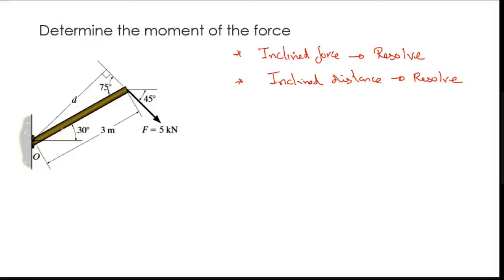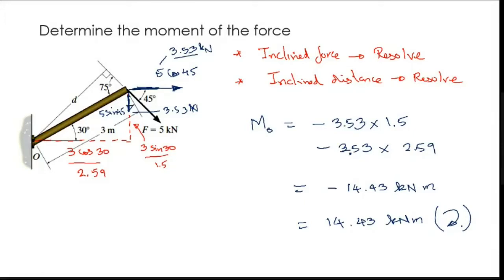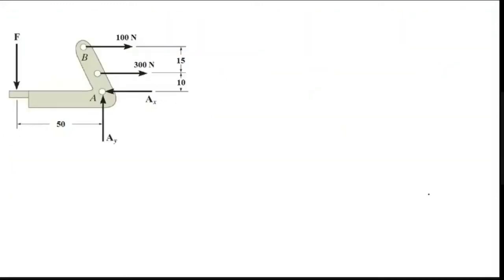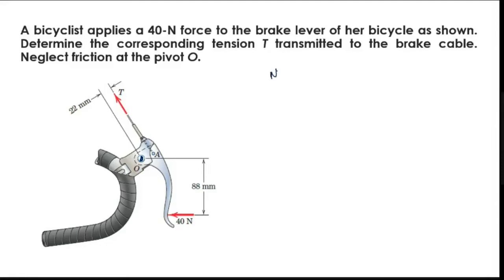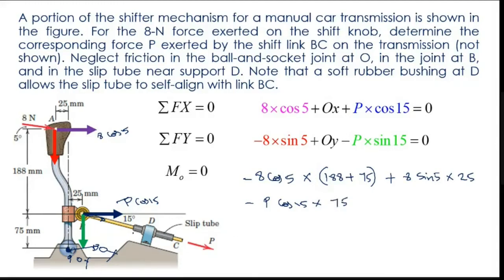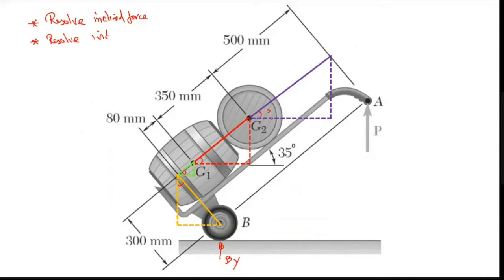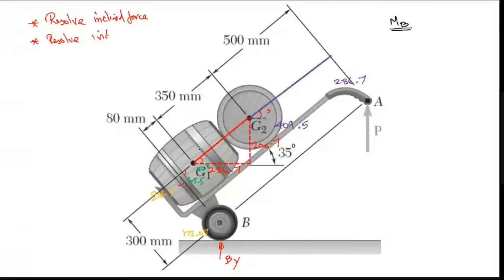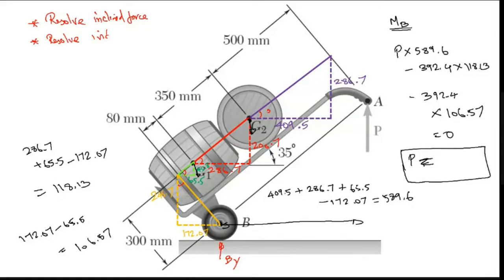EM_U2_Session 2_Problems in Moments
Time Frame
00:00 Problem 1 - Moment of force
06:10 Application Problem in Moment of Force
11:36 Bicycle Problem in Moment of Force
12:49 Gear Lever Problem in Equilibrium of forces in Moment
16:12 Hand truck Problem in Equilibrium of forces in Moment